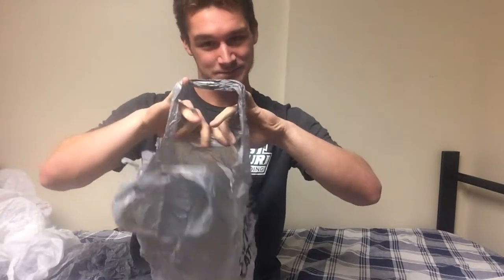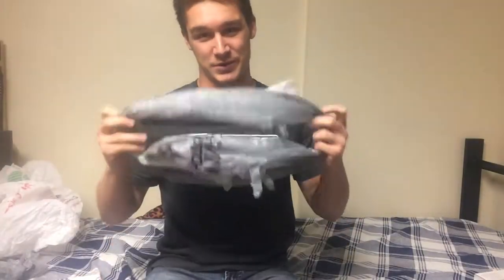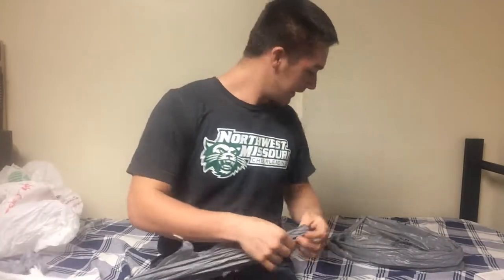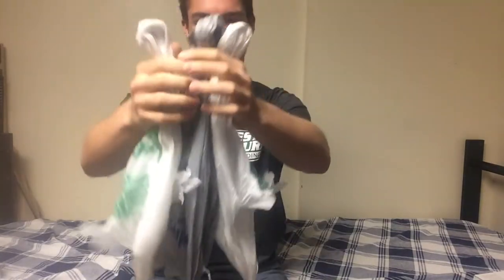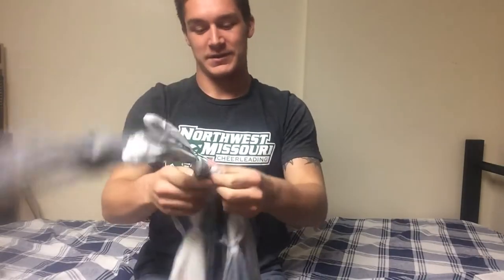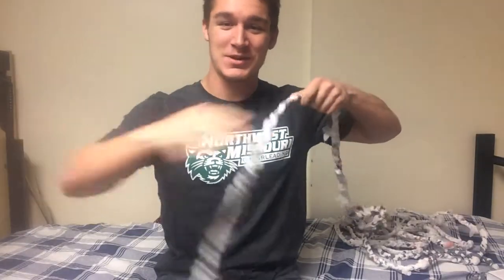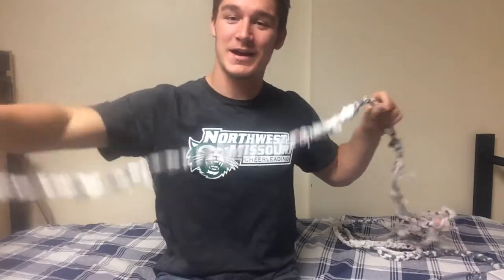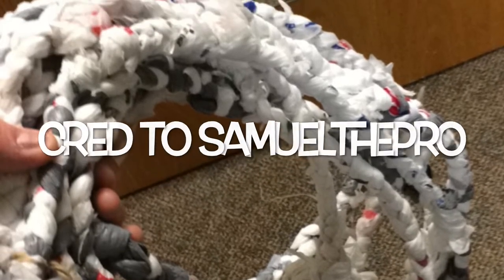How to make a rope out of plastic bags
Do you have useless plastic grocery bags laying around? Of course you do!! This is a way to put those free things they give you with your food to use!